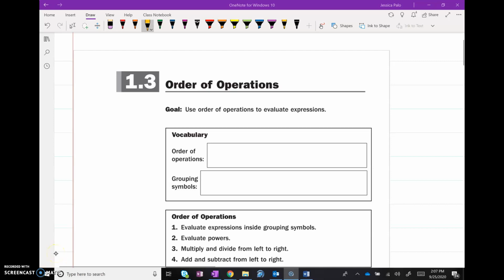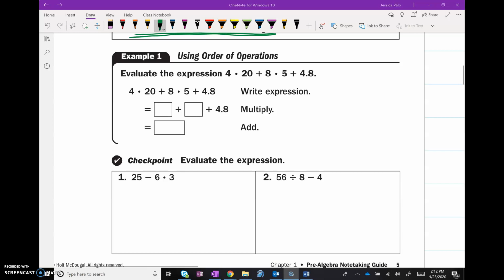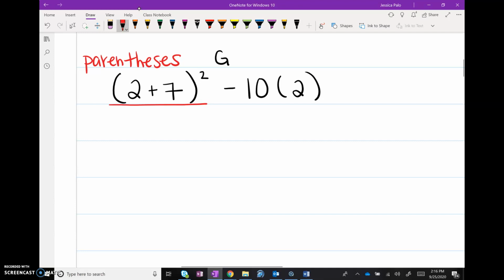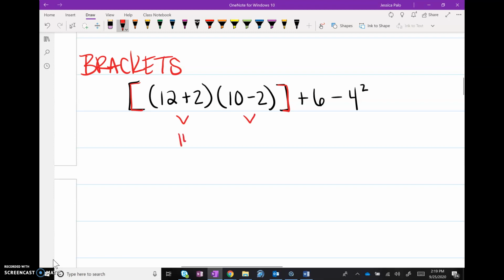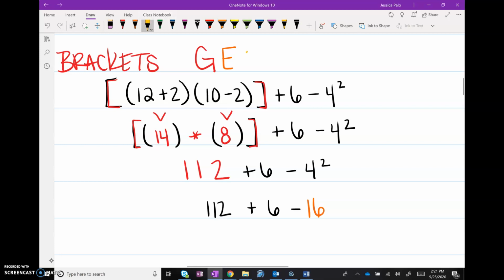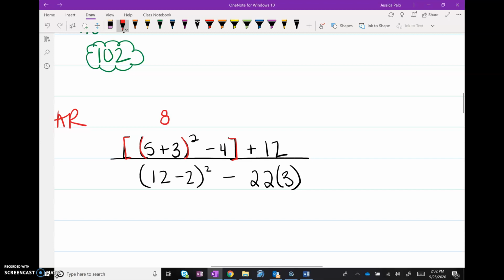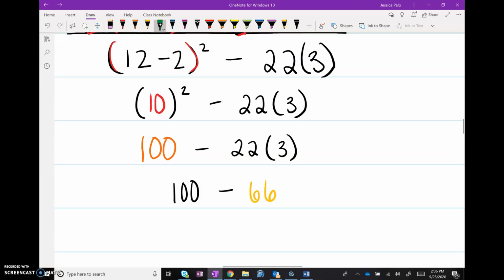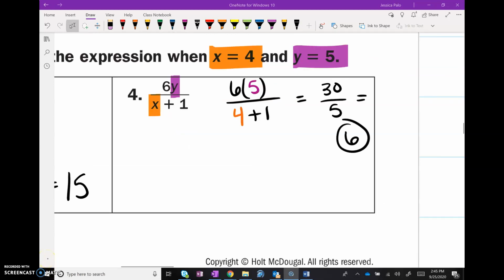Pre Algebra Chapter 1 Lesson 3